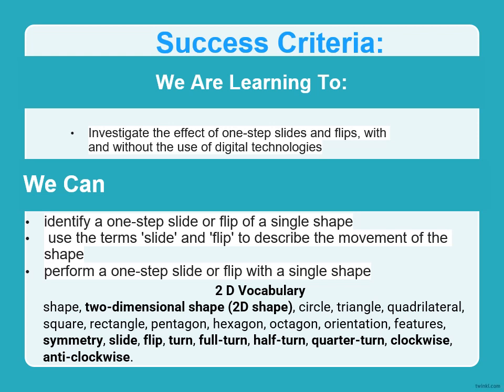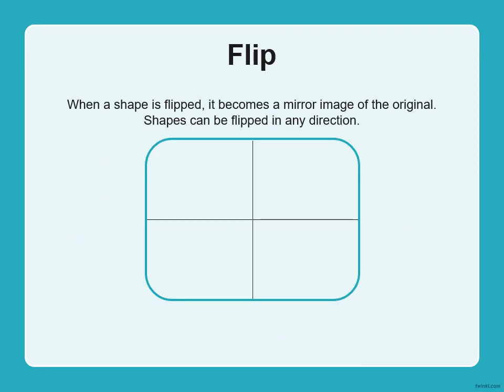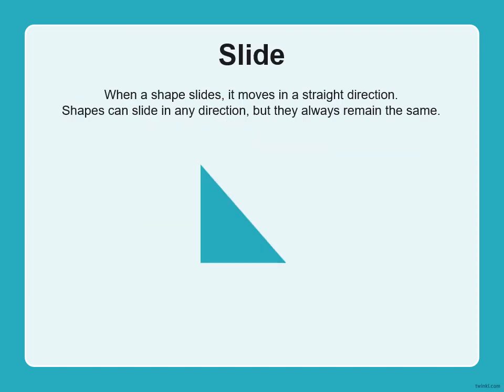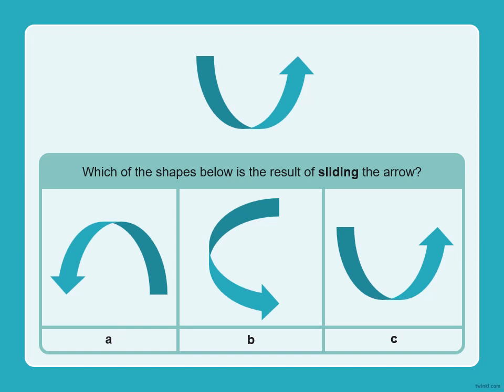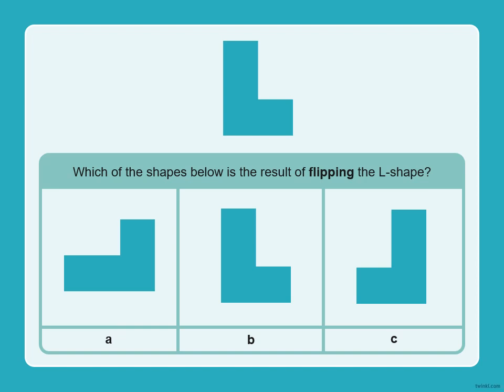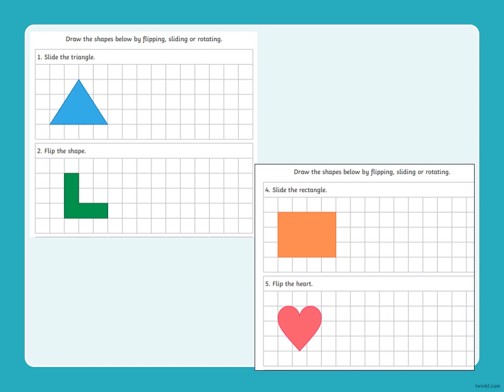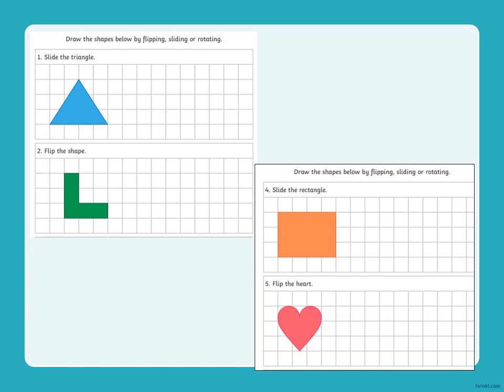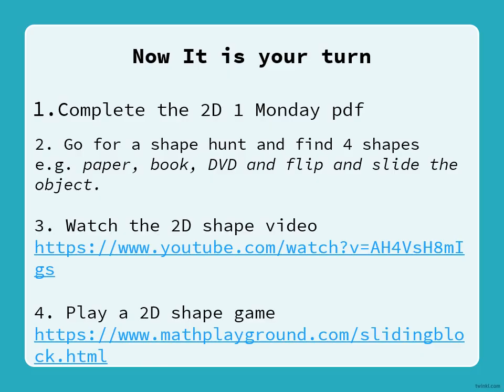30.8.21 - 2T 2D Shapes 1 Monday Maths